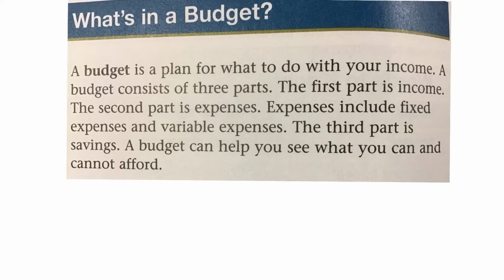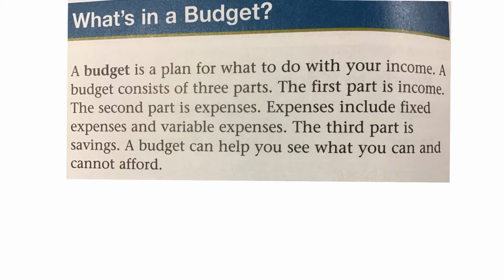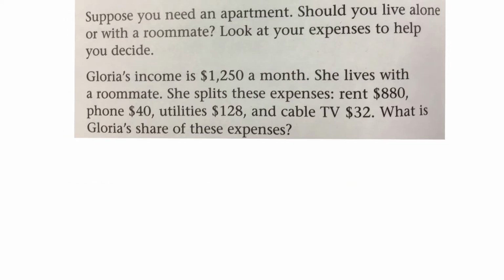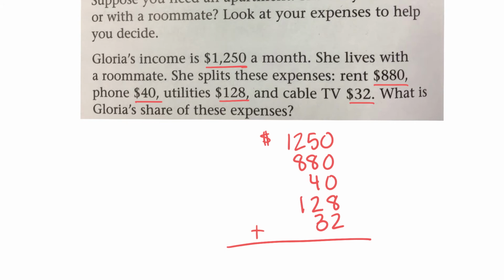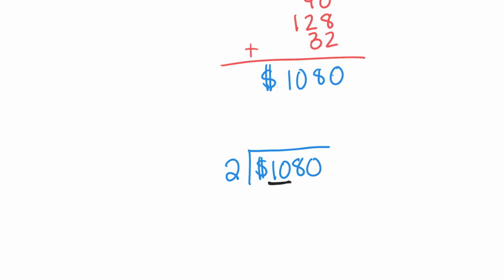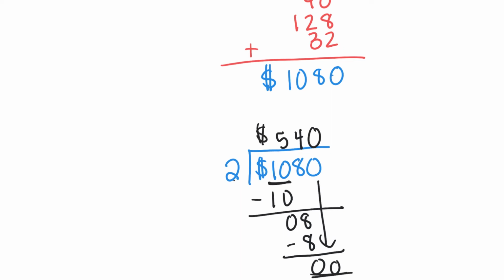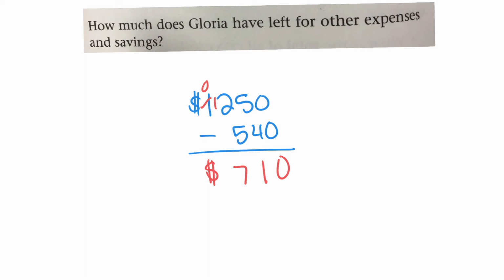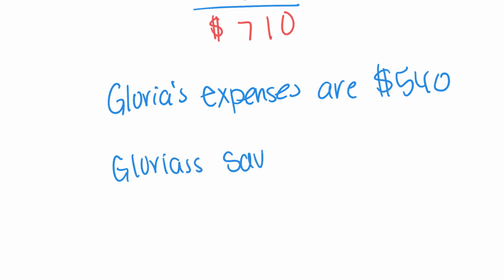Whiteboard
This project was created with Explain Everything™ Interactive Whiteboard for iPad. Consumer math 2-1 What’s in a budget?